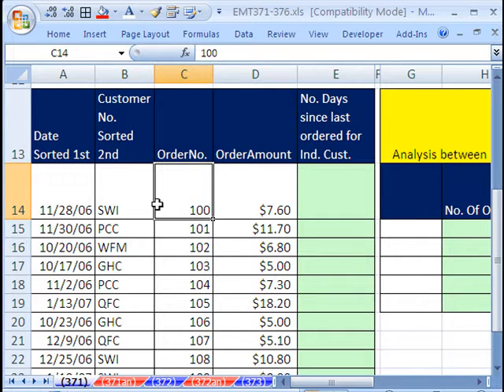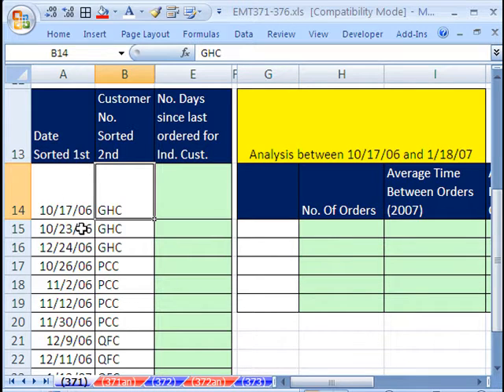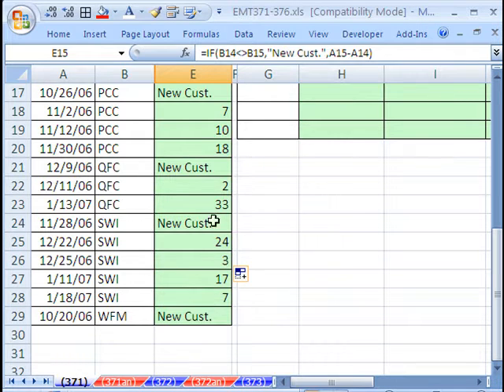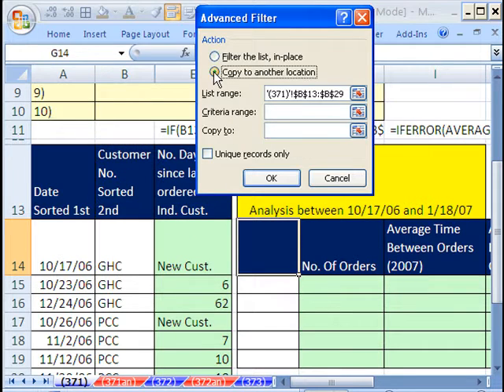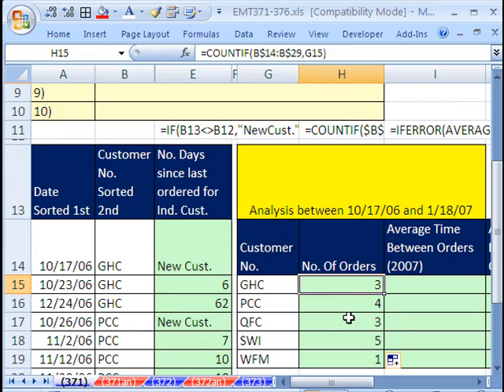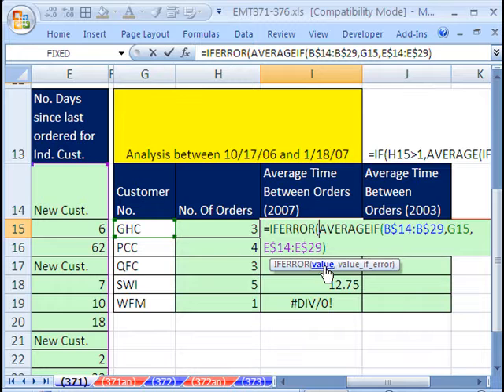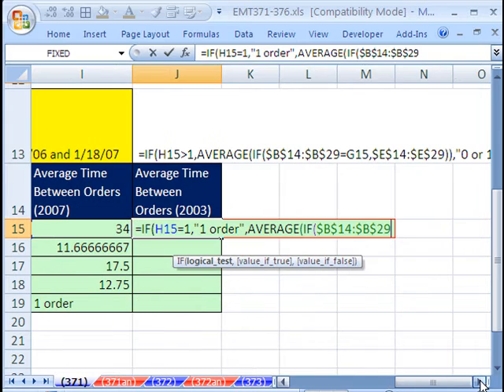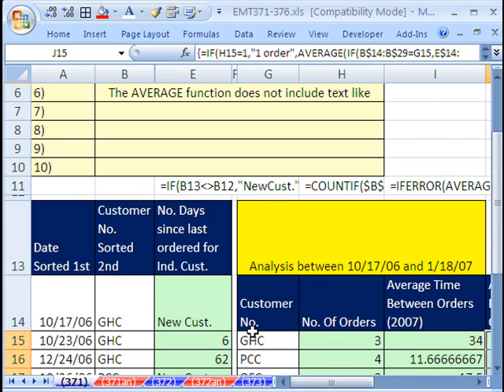Excel Magic Trick 371: Average Time Between Customer Orders AVERAGEIF & AVERAGE IF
See how to calculate the average time between orders for individual customers by adding a new column to the data set with an IF function formula, then use IFERROR and AVERAGEIF (Excel 2007 functions) or AVERAGE and IF function array formula (Excel 2003 formula).
Also see these videos:
Excel Magic Trick 167p1 IF function formula: 12 Examples!
Excel Magic Trick #180: COUNTIF function formula 21 Examples
Excel Magic Trick #35: New Excel 2007 AVERAGEIFS function
Excel Magic Trick #32: New 2007 IFERROR function
Excel Magic Trick #145 p3 AVERAGE IF before 2007 Excel